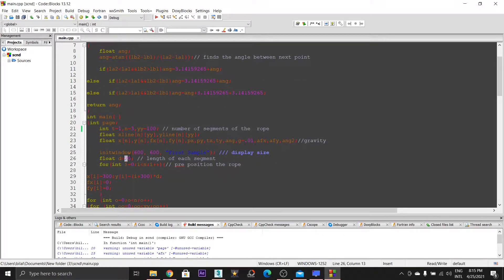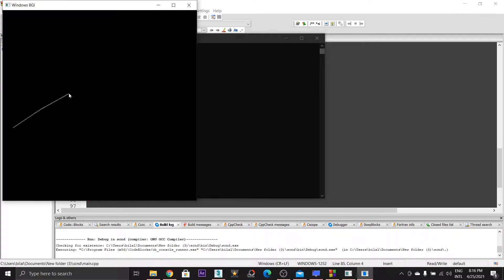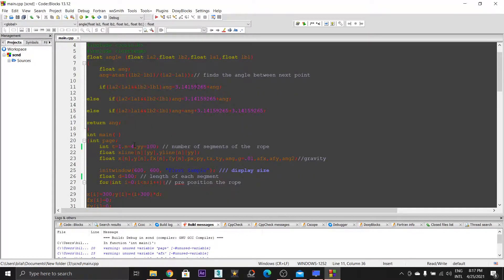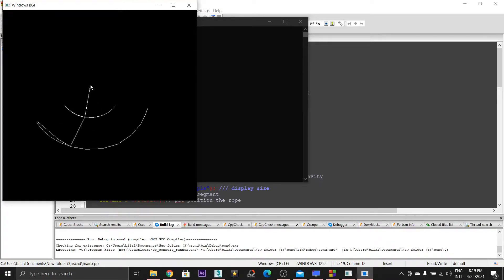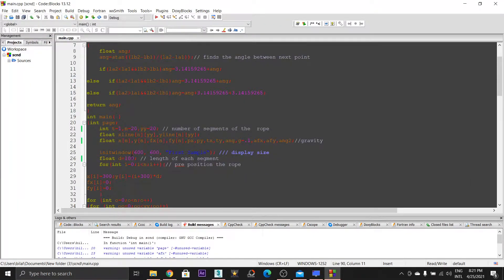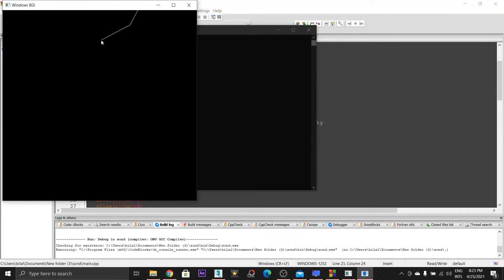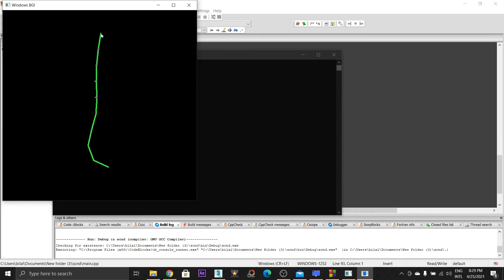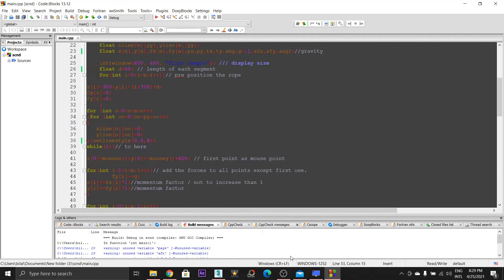C++ Double Pendulum Simulation with Coding | Spectamin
Hey guys

i made this 5 year ago, but i just posted it now, to show the double pendulum in action.